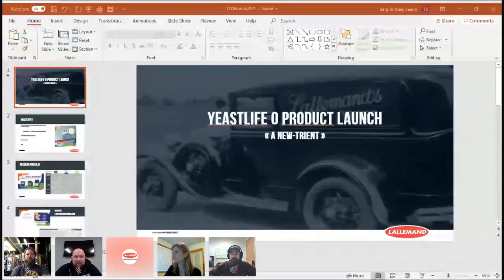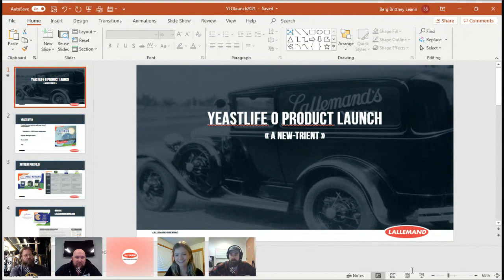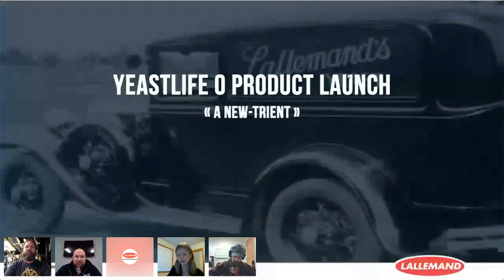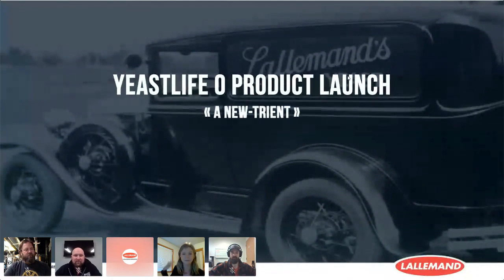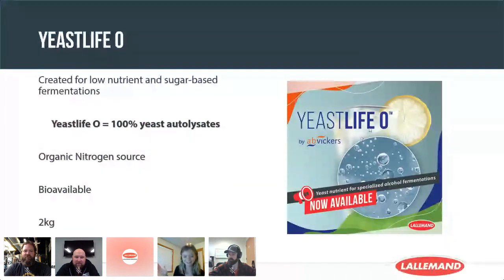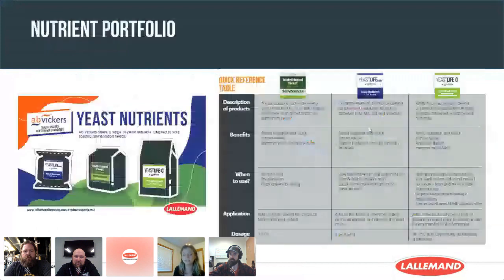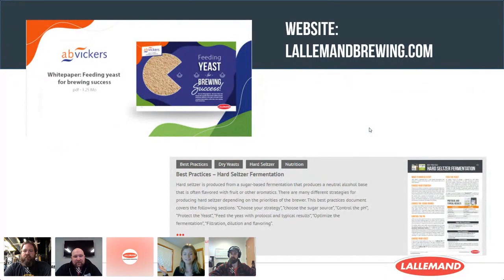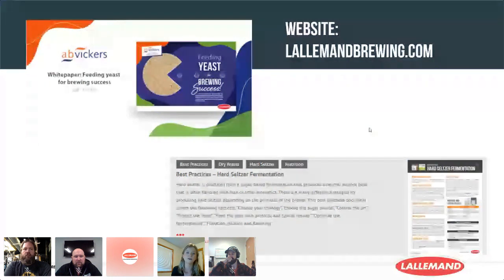YeastLife O Product Launch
[Re]watch our webinar to learn about Lallemand Brewing’s newly launched yeast nutrient – AB Vickers Yeastlife O™. The webinar will feature a roundtable discussion on usage and results from recent fermentations with Avi Shayevitz from Lallemand Brewing R&D Lab, Mike Morris from Crank Arm Brewing in NC, USA, and Alexandre Bessette from Oshlag Brewery in Montreal, Canada.